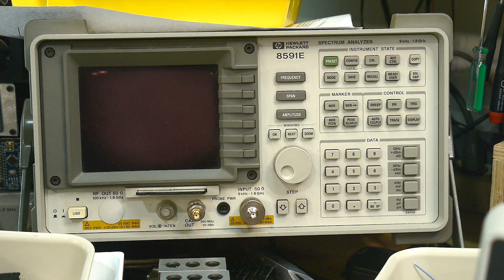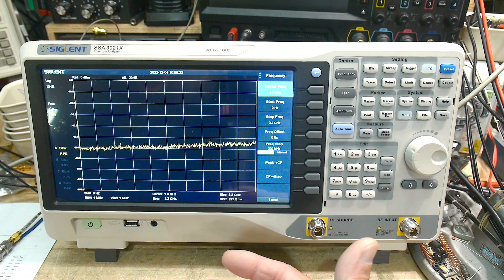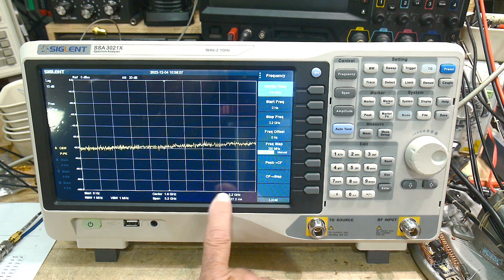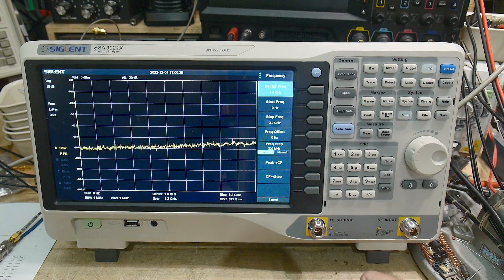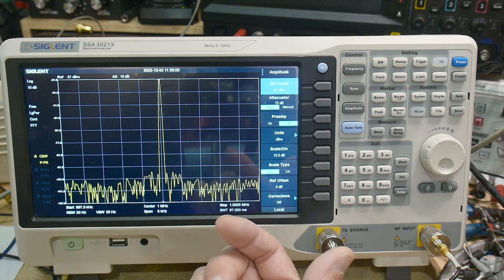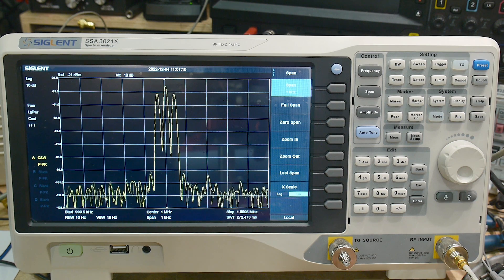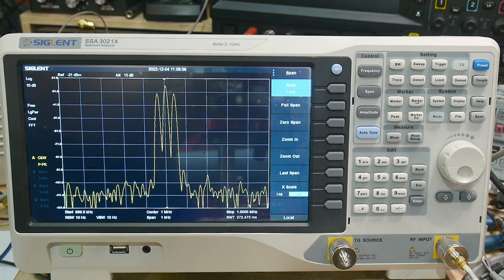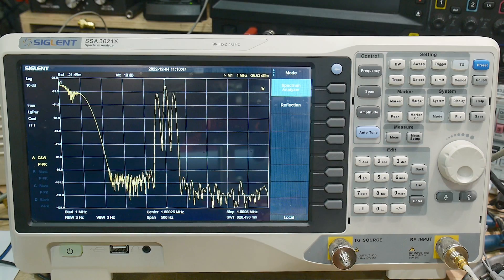#1365 Siglent Spectrum Analyzer SSA3021X SSA3032X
Episode 1365